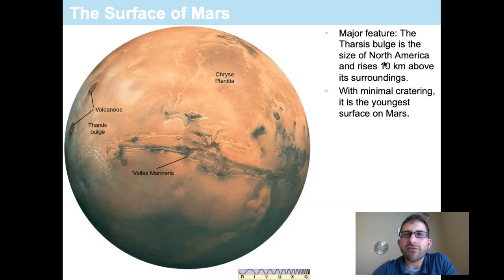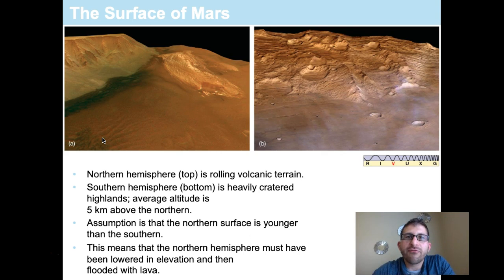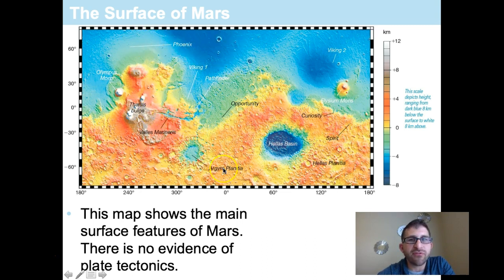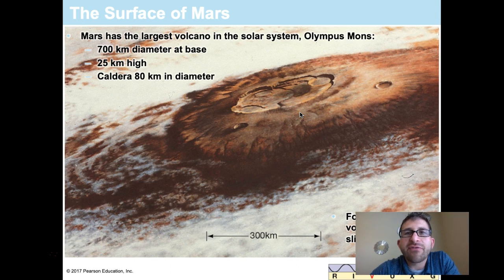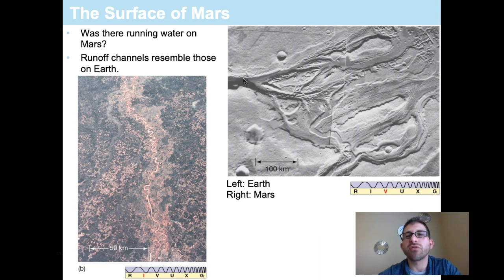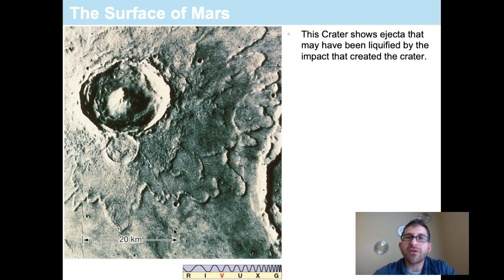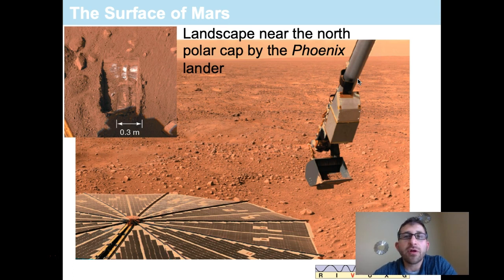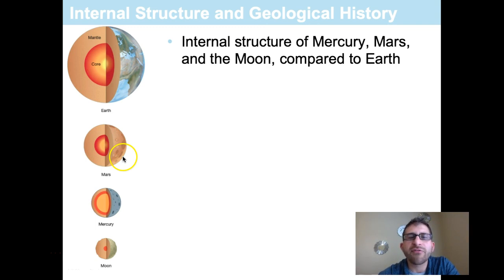The Terrestrial Planets: The Surface of Mars